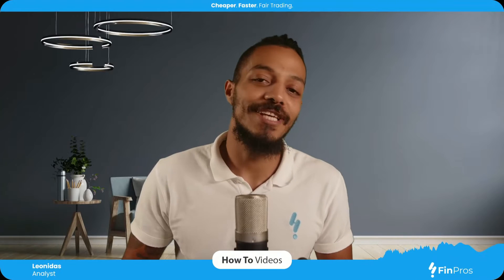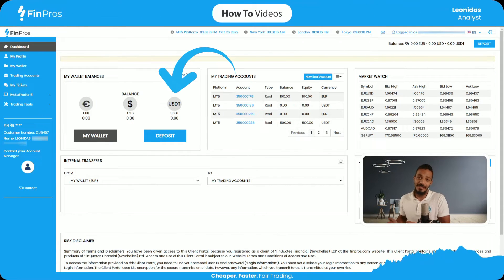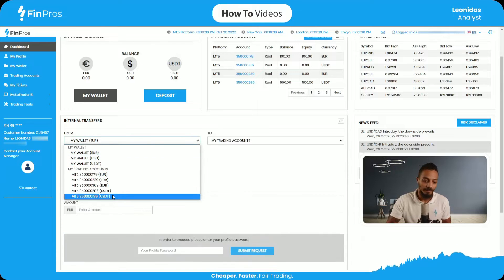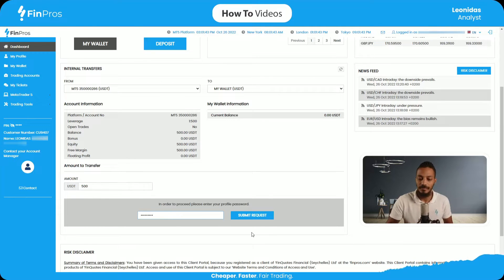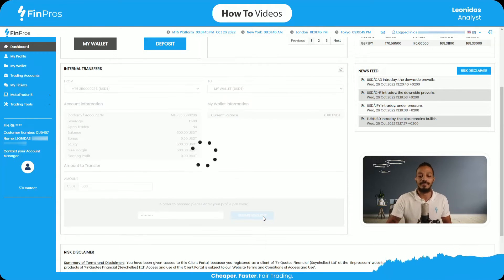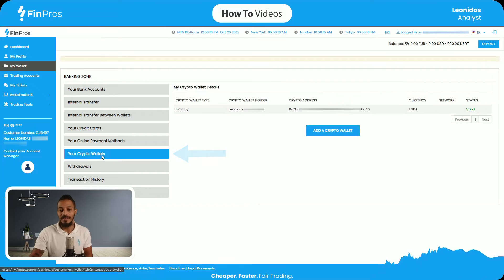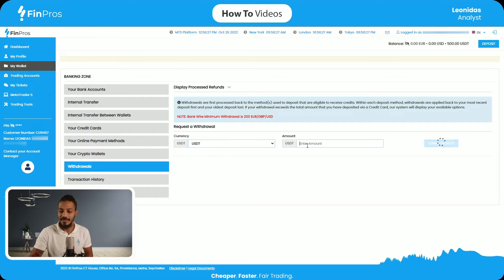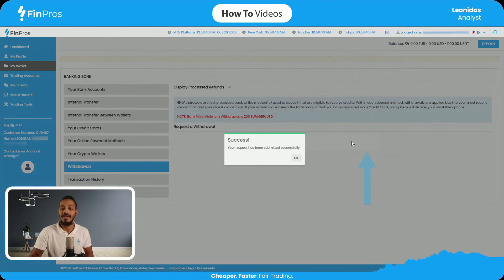How to Make a Crypto Withdrawal From MT5 to Crypto Wallet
If you’re looking to withdraw Crypto from the MT5 trading platform to Crypto Wallet then you’ve come to the right place!

This short video tutorial will make your life easier by guiding you through the necessary steps:

Go to your FinPros Dashboard and head to the Internal Transfers section.

Select the account you want to transfer from and choose your USDT Wallet you want transfer to.

Enter the amount and your password.

Proceed to Withdrawals in the My Wallet section and submit your request.

And that’s it, you are good to go!

Happy Trading!

Time Stamps:

0:00 Intro
0:15 Internal Transfer: MT5 to USDT Wallet
1:00 USDT Withdrawal: Crypto Wallet
1:17 Withdrawal Request: Crypto (USDT)
1:41 Outro

Risk Warning: Trading derivatives involves a significant risk and can result in the loss of your invested capital.